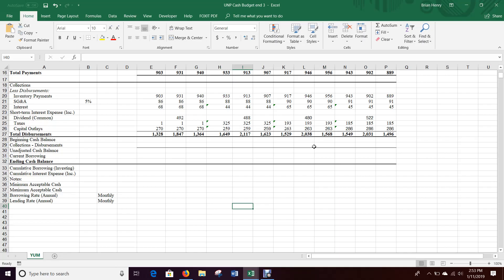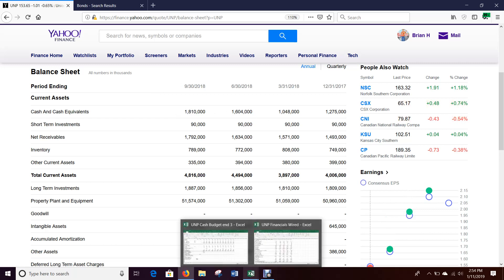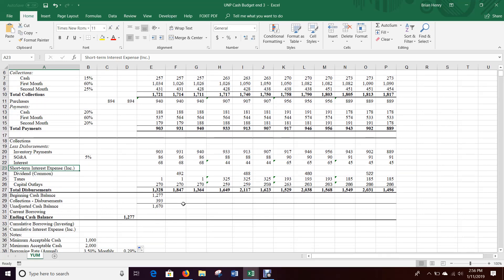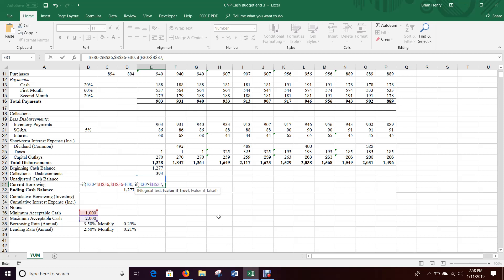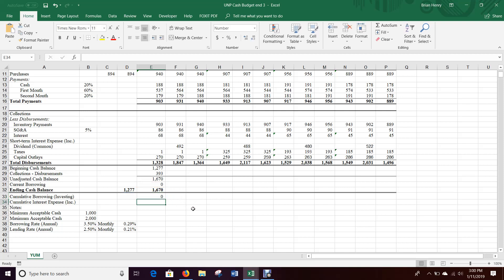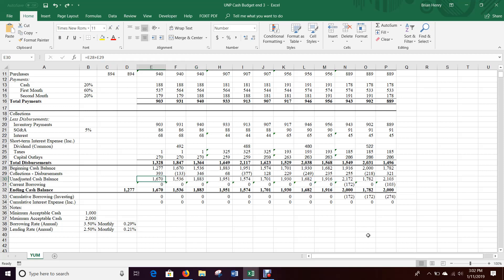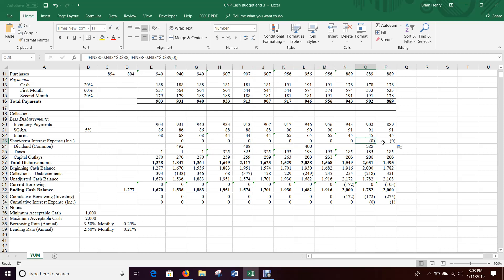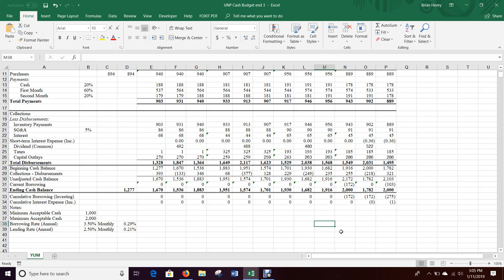Cash Budget 4 (Excel 2016)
Let's finish the cash budget, see previous videos in the playlist if you need to.